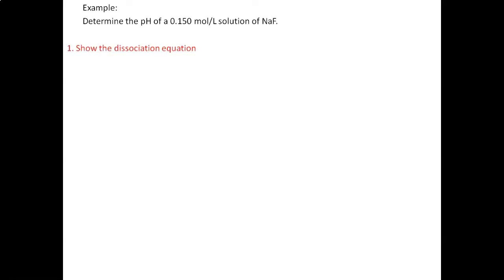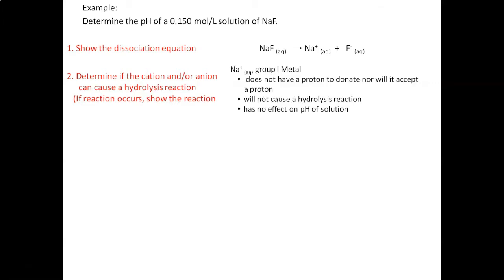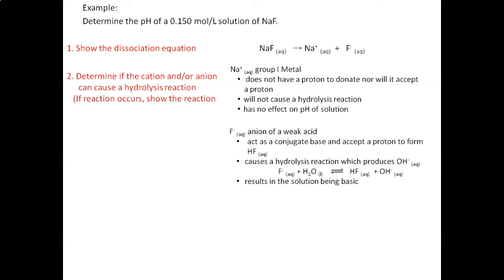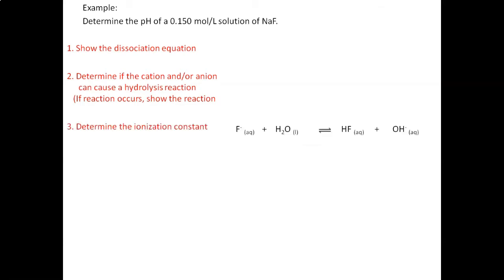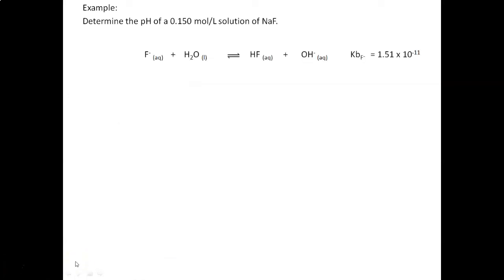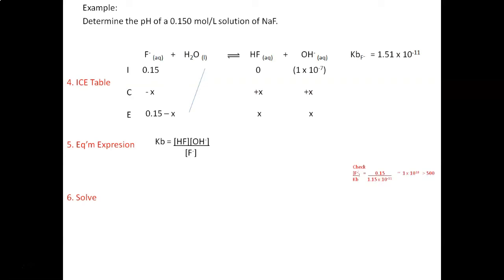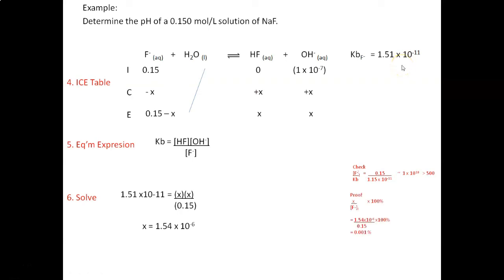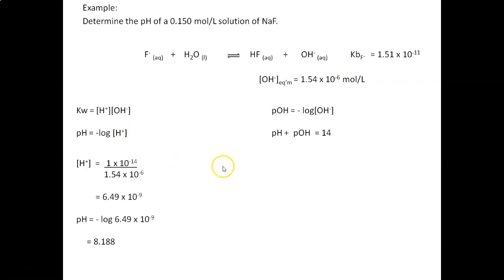pH of Salt Solutions: Calculations